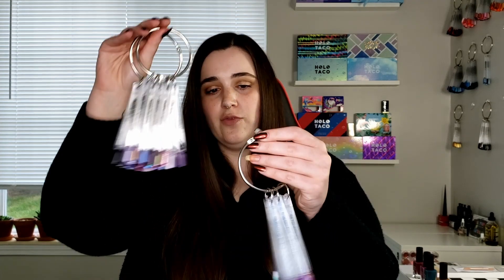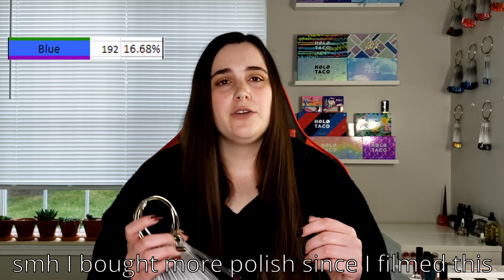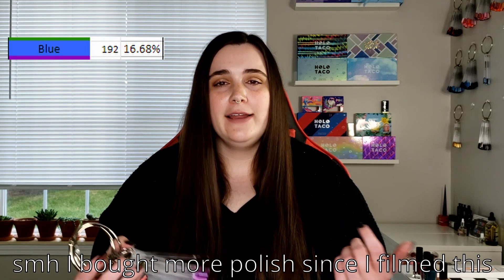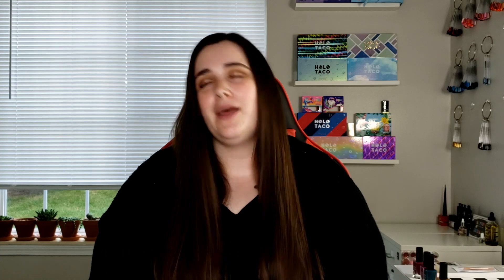What Color Do You Have the Most Of? | Topic Tuesday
Bet you can’t wait to see how I drone on about this one.

What's on my nails:
Bees Knees Lacquer - Fine, Make Me Your Villain